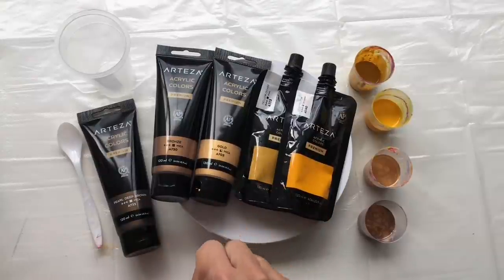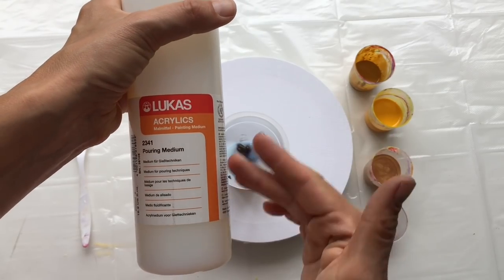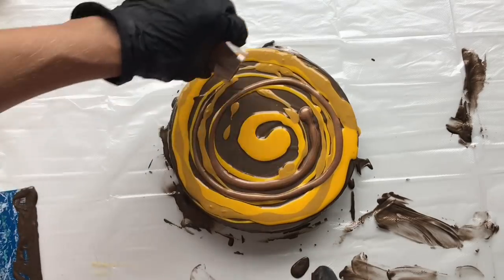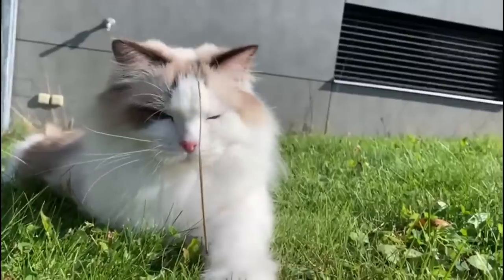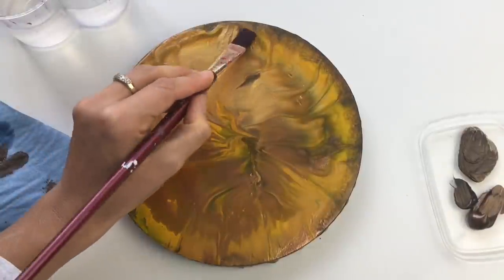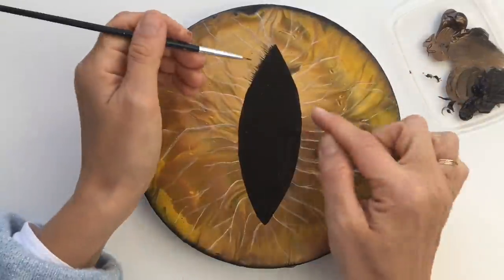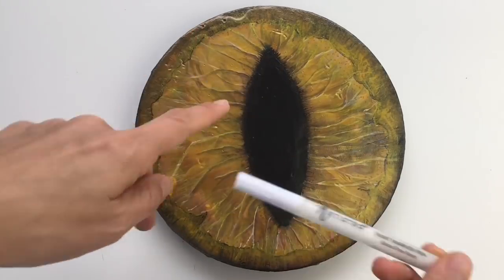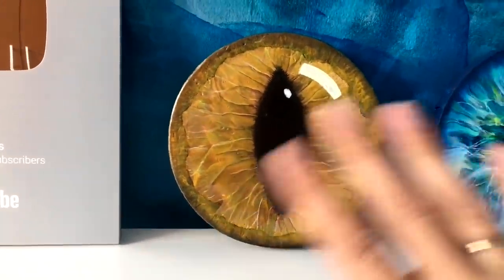#136 Cat’s EYE ACRYLIC POUR PAINTING - inspirational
After the success of my human eye tutorial, I also decided to create this Cat’s eye painting. I am a cat person, but there’s so many possibilies how you can use your acrylic pours. I hope you’ll find it inspirational. Greetings to all the animal lovers out there. Thank you very much for watching.  Link to support me:
If you’ll be inspired by this video, please make sure to mention Mii Paintings as a source of inspiration. I own the full copyright to this video.